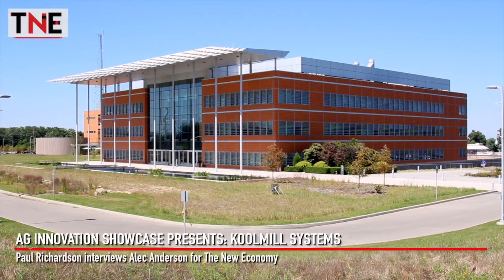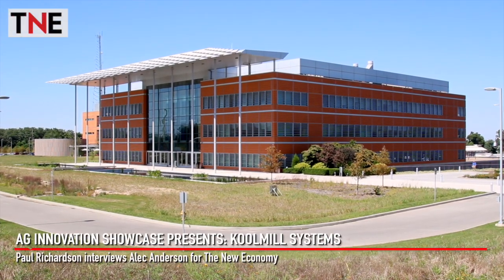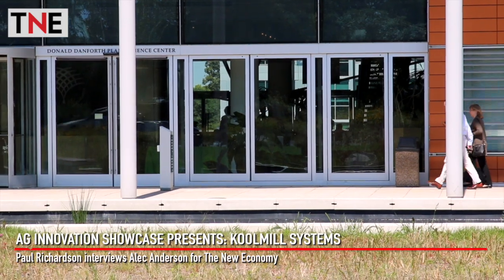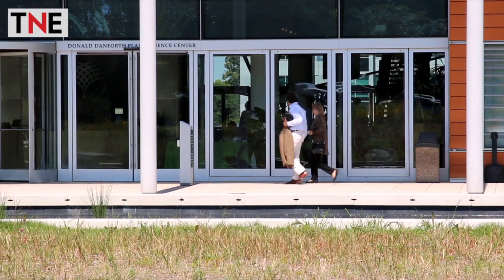Ag Innovation Showcase Presents: KoolMill Systems | The New Economy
The Ag Innovation Showcase offers a platform to innovators across the agricultural value chain. Koolmill Systems is focused on reducing the amount of rice wasted in processing. Alec Anderson explains that for half the world's population, rice is life: but we need to change the way we produce it if it's going to keep feeding the world's exploding population. Registration is now open for the Ag Innovation Showcase 2017